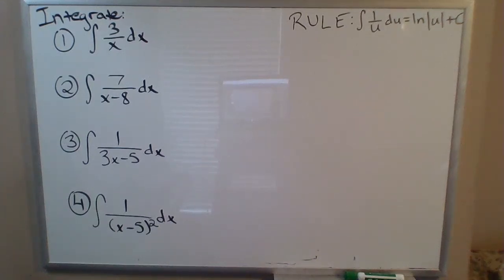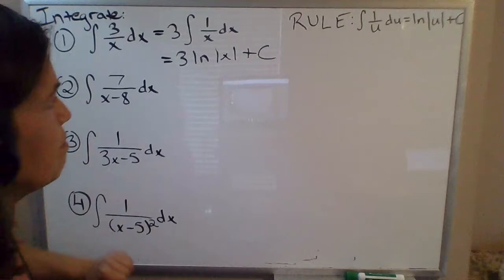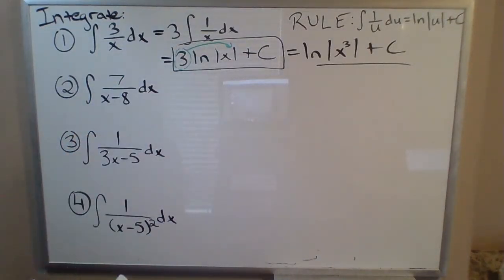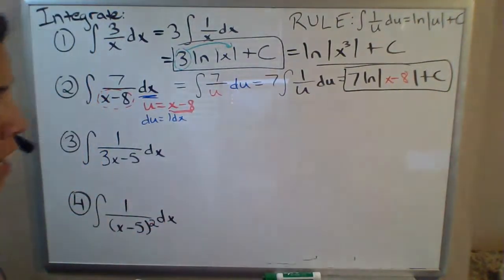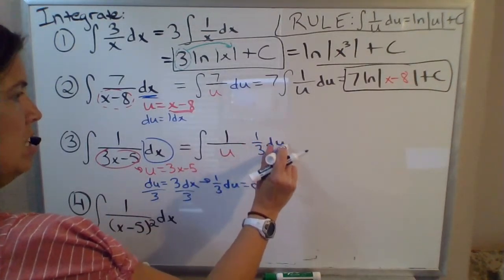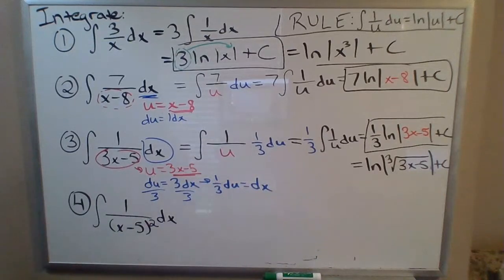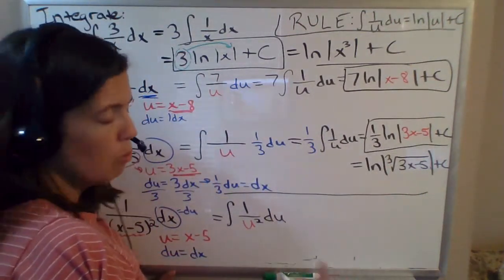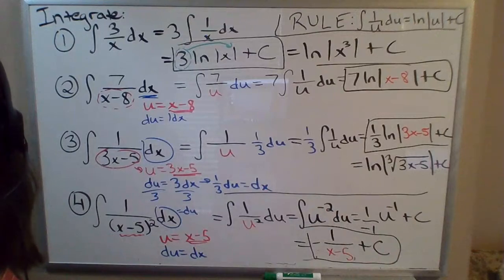integrating using natural logarithms